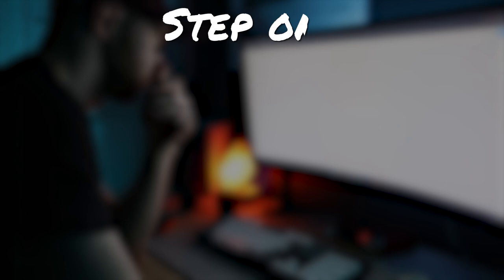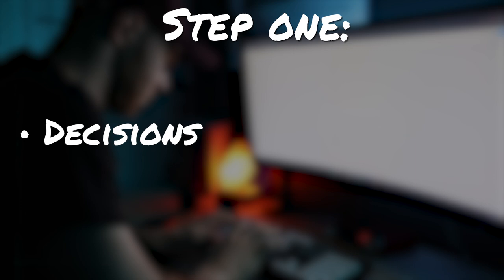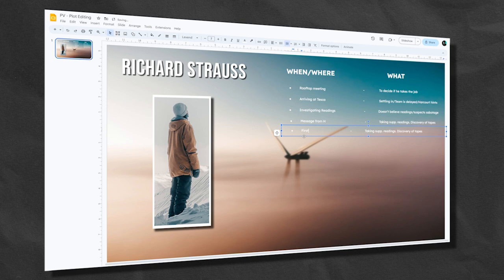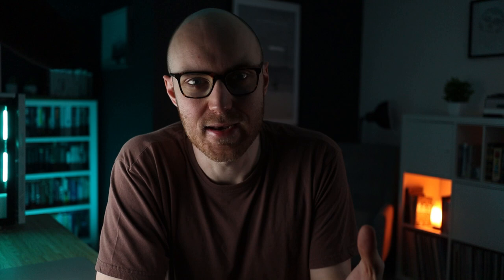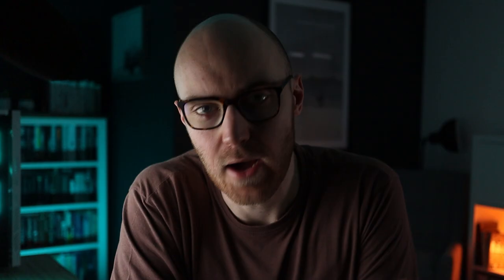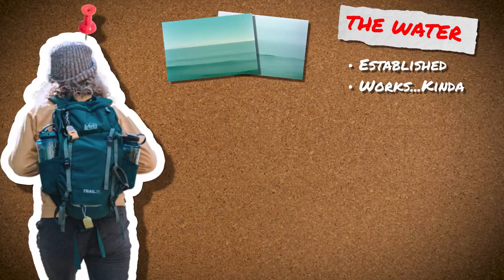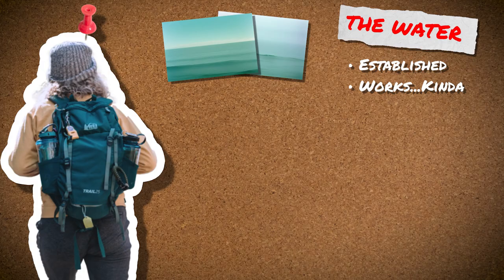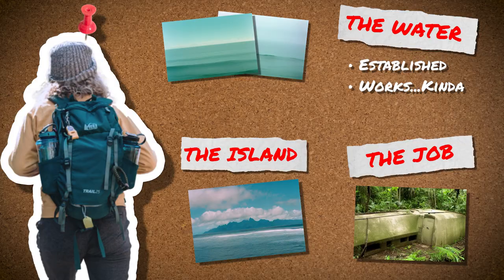How to Fix Problems With Your Novel’s Plot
My novel had a big problem that I needed to fix. Here's how I fixed it using one great piece of advice from Trey Parker and Matt Stone

Whether you're in the early stages of planning or plotting your novel, or you've already written it and you want to patch some gaps, this tip could really help.